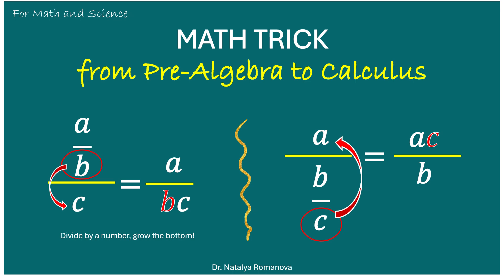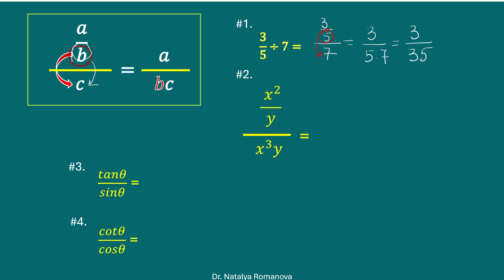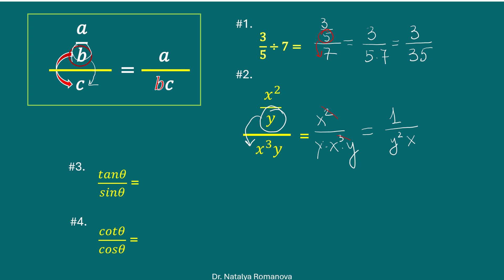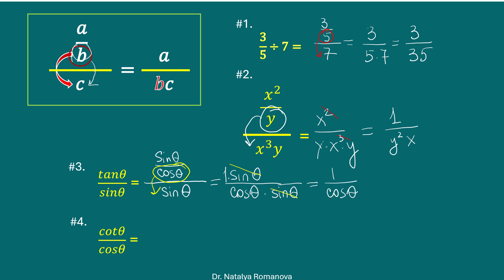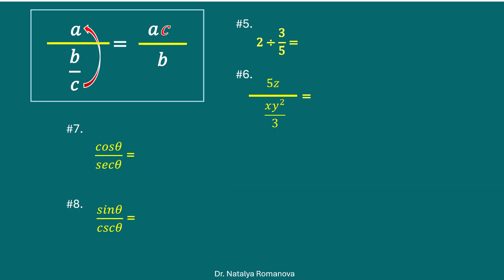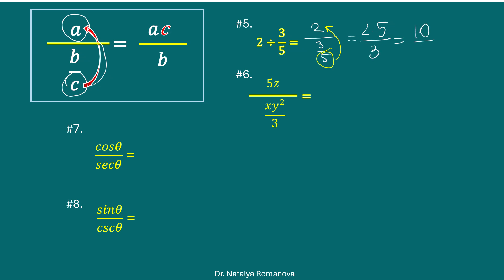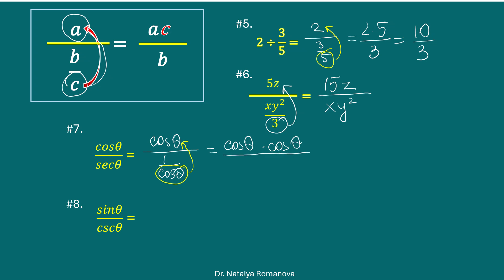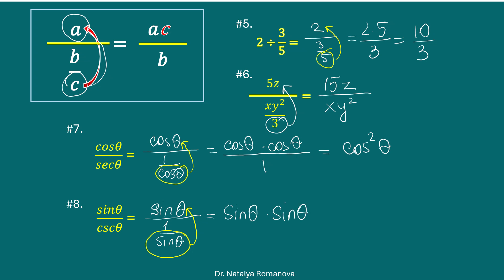Master Algebra and Trigonometry FAST with These Math Tricks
Master a powerful trick (@mathandstat) that makes Algebra and Trigonometry problems easier to solve and faster to understand! ✨ Whether you’re simplifying fractions, working with equations, or tackling tricky trig identities, this method will help you see patterns clearly and avoid common mistakes.
In this video, you’ll discover:
- ✅ A step‑by‑step breakdown of the trick
- ✅ How it applies to both algebraic and trigonometric problems
- ✅ Examples that show the shortcut in action
- ✅ Tips to boost accuracy and confidence
Perfect for high school, college, and test prep students who want to sharpen their math skills.